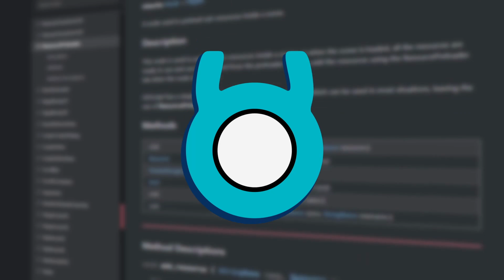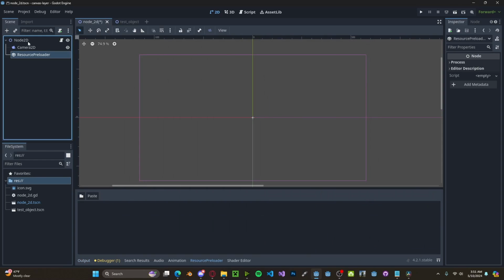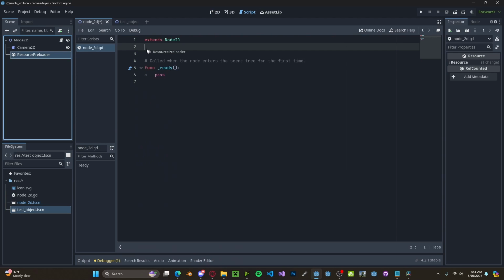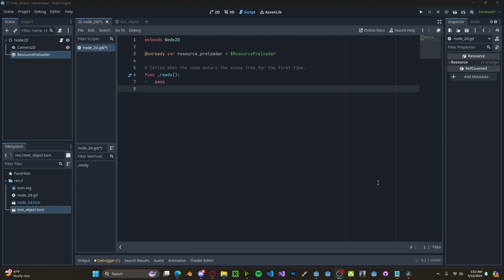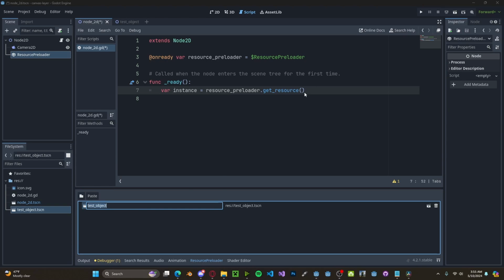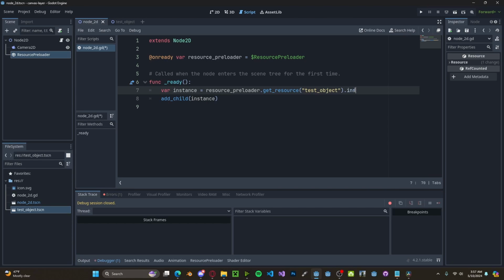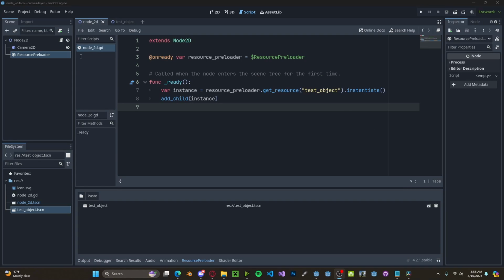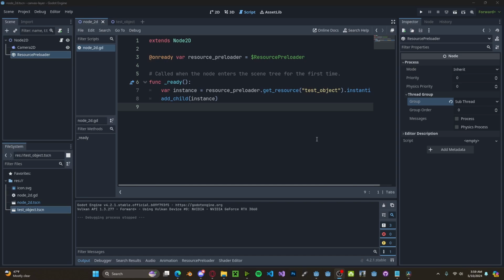Godot 4 Resource Preloader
Quick tutorial on how to use the resource preloader in Godot 4!